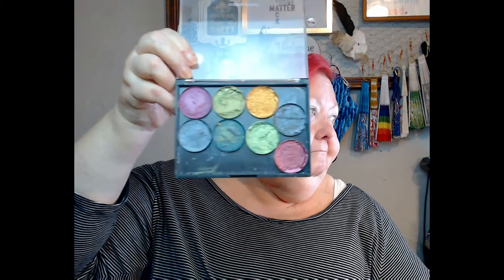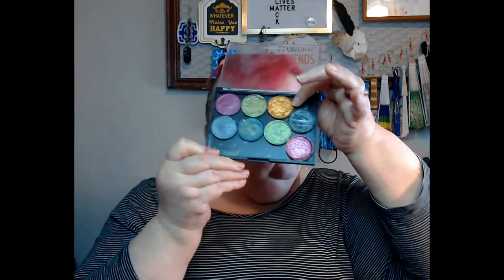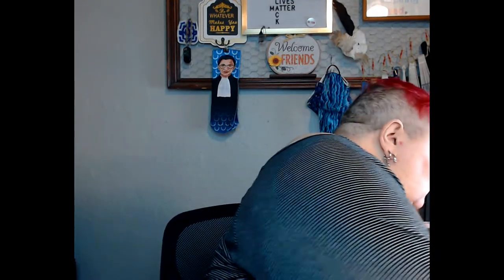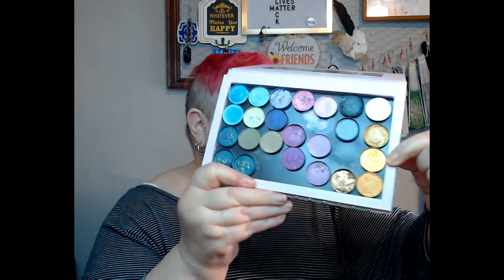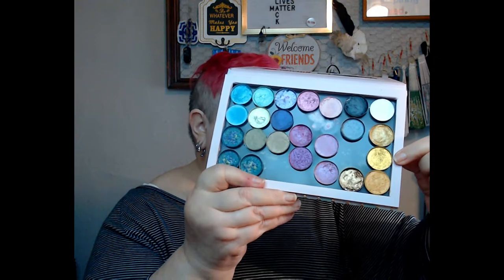Playing With The Homemade Colors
Not your average makeup channel. Not your average Granny.
Controversy follows me, sometimes it scares people.
Makeup, Thrift Stores, Books, Music, Current Events, Opinions
Love Me or Hate Me seems to be no middle ground
There is no one else like me. Welcome to the FunHouse where anything

Misfits Market  COOKWME-LE8VUTDCABA  (you get $10 off, I get $10 credit toward future orders)

** FYI, the relapse and overdose rate has increased by 30% since March 2020. Mental health issues related to our lockdown and the pandemic are especially hard for people with depression.